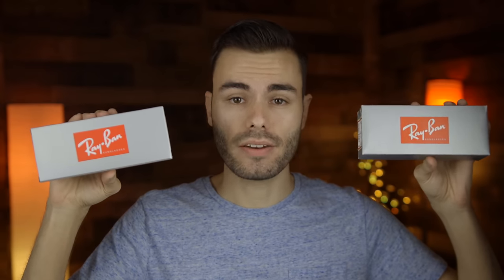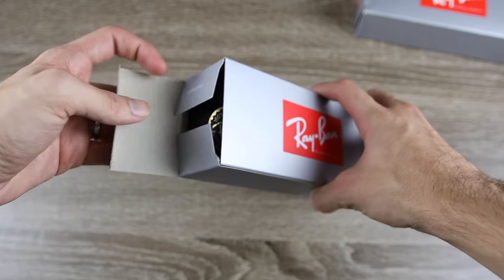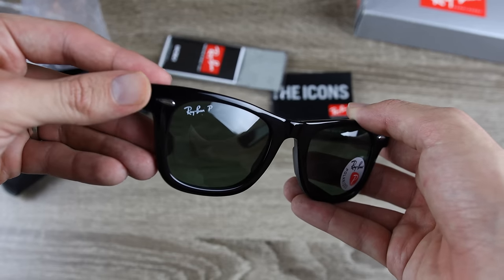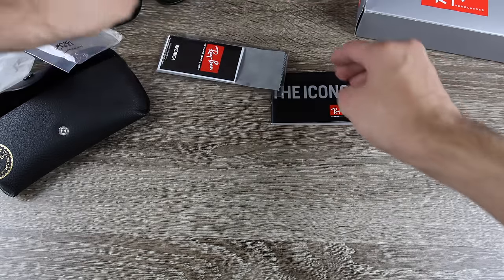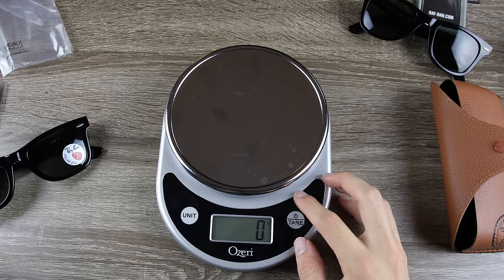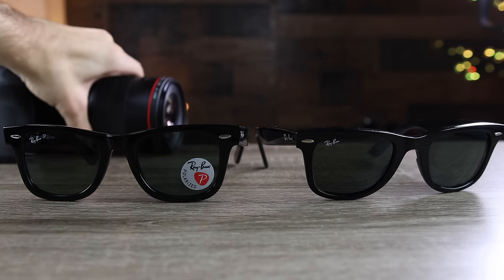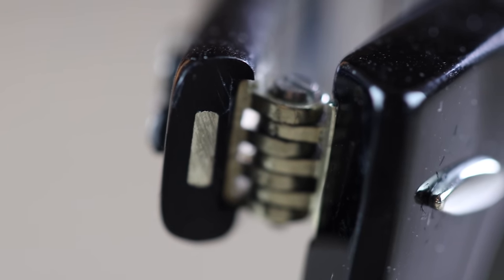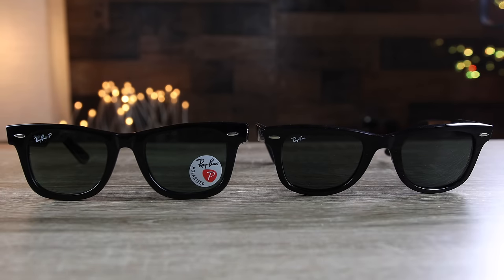How to Spot Fake Ray Ban Wayfarer - Sunglass Hut vs eBay